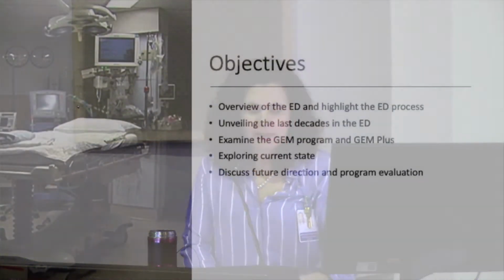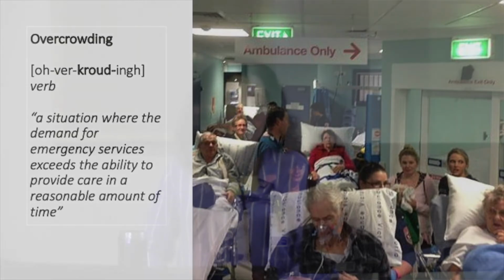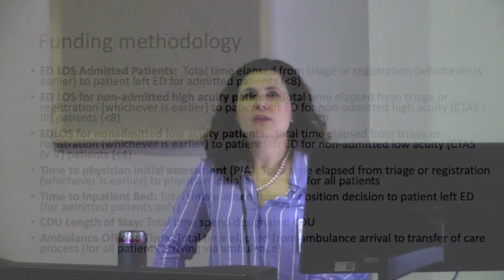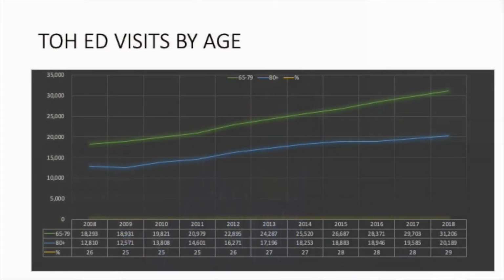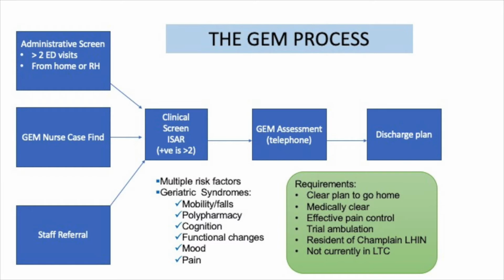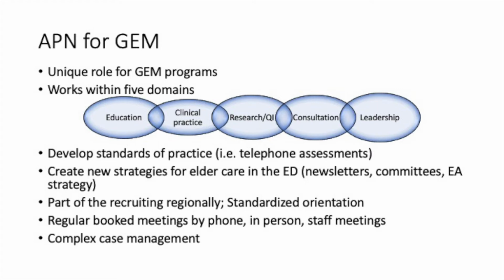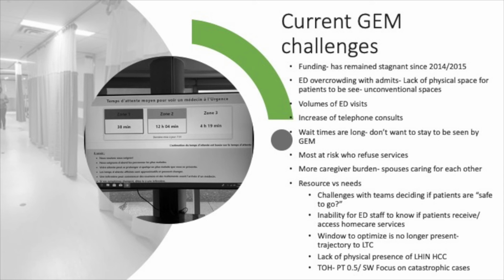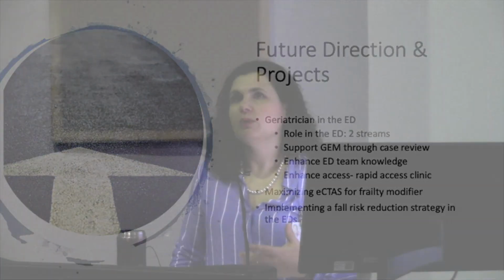Regional Geriatric Rounds - February 2020